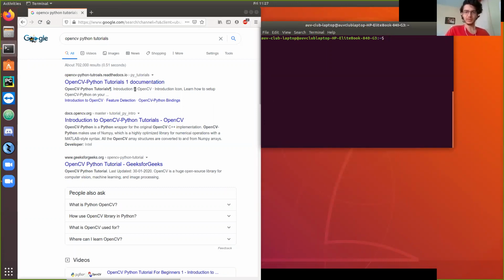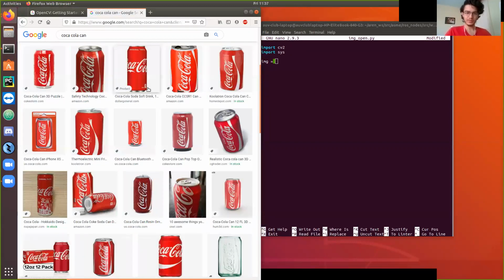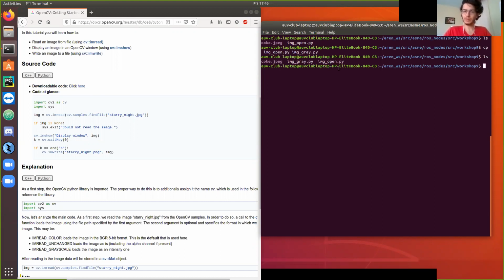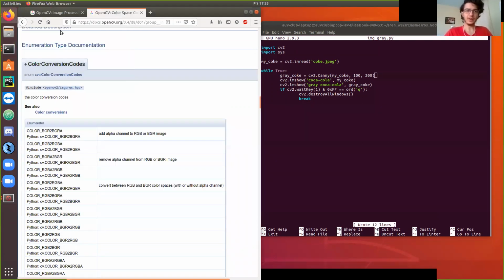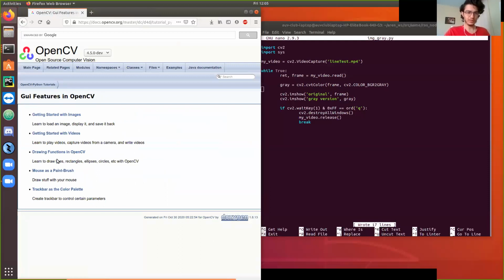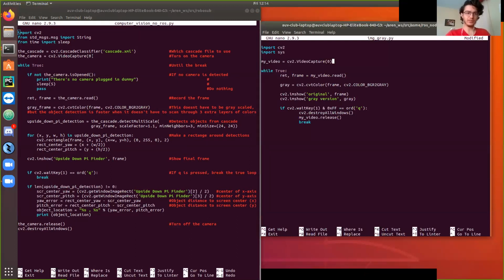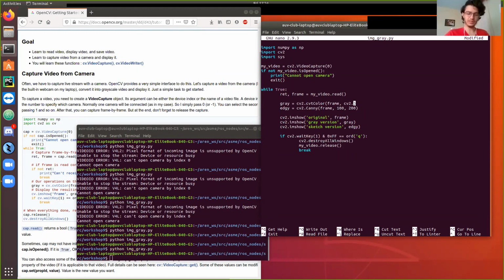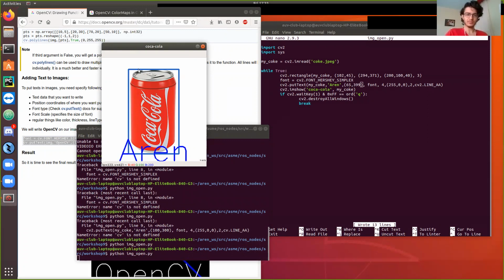Intro to Computer Vision | Workshop 9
Joint Software Workshop for RoboSub & ASME:
Photo and Video Augmentation Using OpenCV